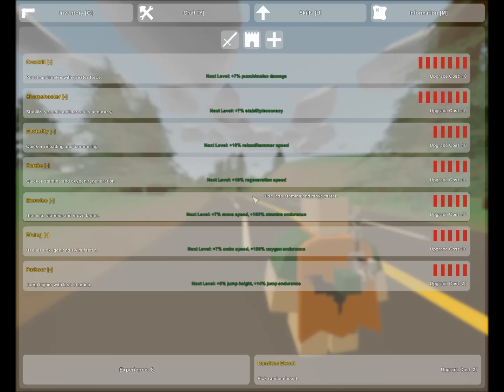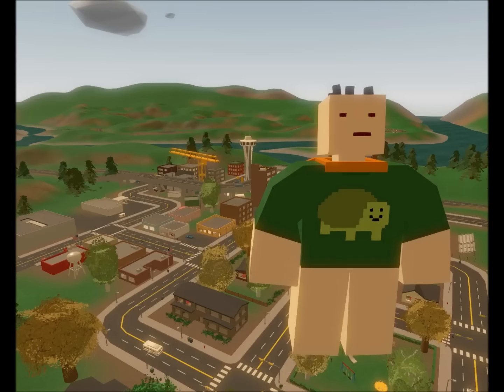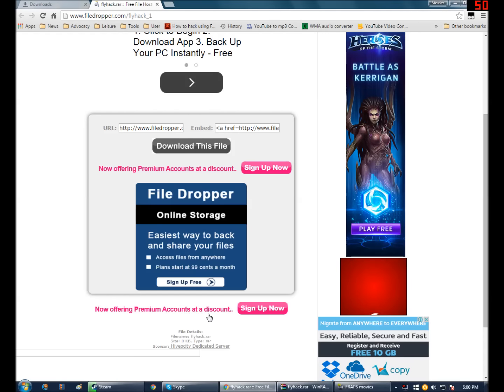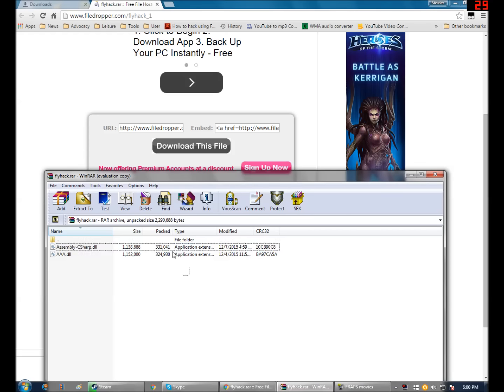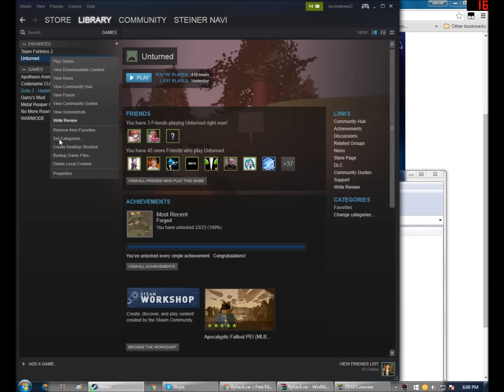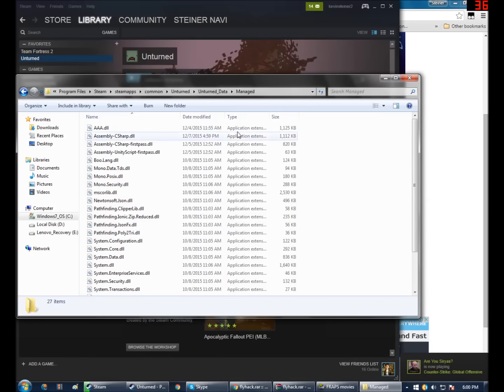HOW TO: ULTIMATE HACK ( Fly • No Recoil • Unlimited Stamina Hacks )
3 minutes of a video compressed with 4 AWESOME HACKS transformed into 2 files! this Hack took us a long time to make because we wanted to make 3 hacks into a single .rar instead of making a very long arse script that you guys will have to download one by one.

and: WATCHING IN FULLSCREEN IS BETTER!

* flying hack
* no countdown timer
* no recoil
* unlimited stamina
4 HACKS! ( not 3 )

 WE FIND WAYS!

Leaving a mean comment and a like is always appreciated! Please do not spam/advertise your channel in the comment section.